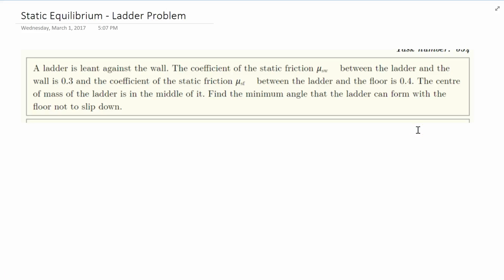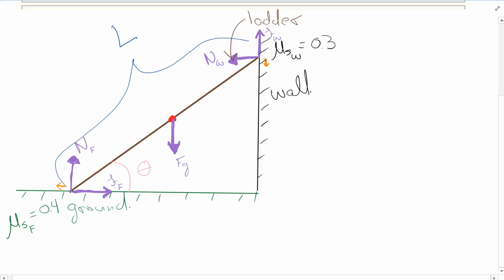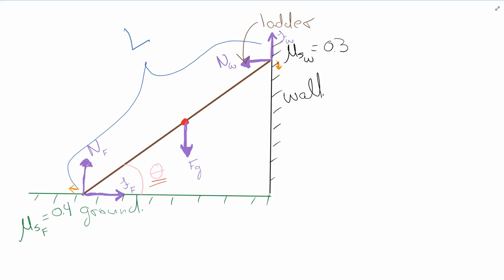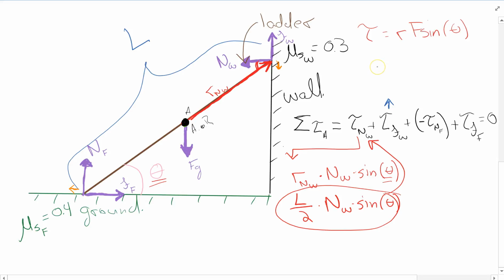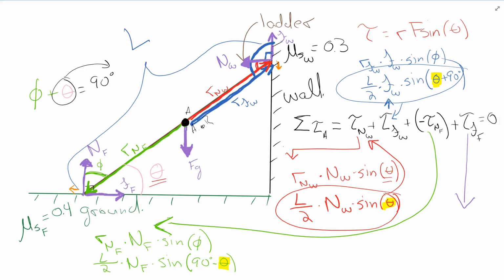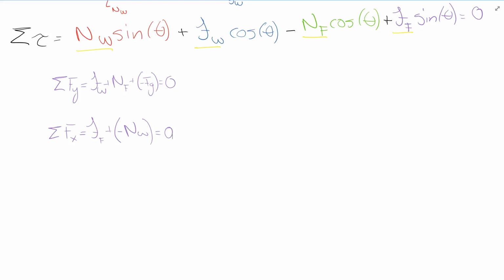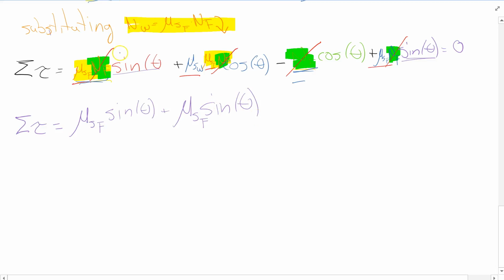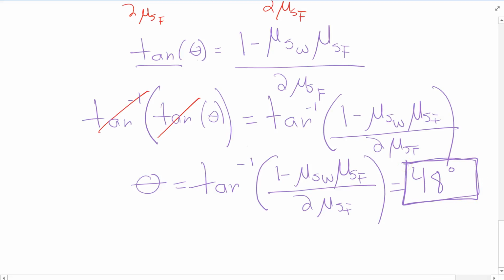Static Equilibrium Ladder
A sample static equilibrium problem - the leaning ladder. Solution using rfsin(theta).